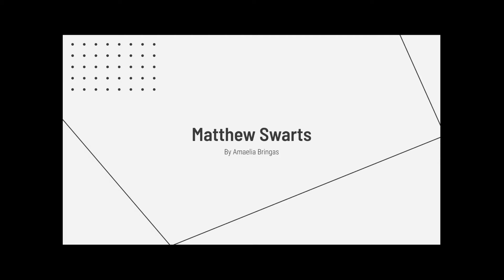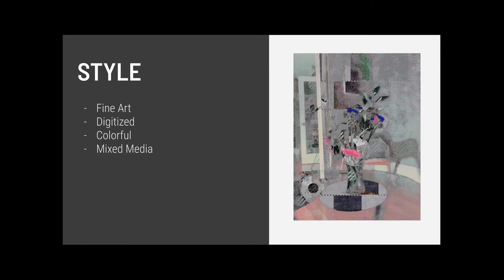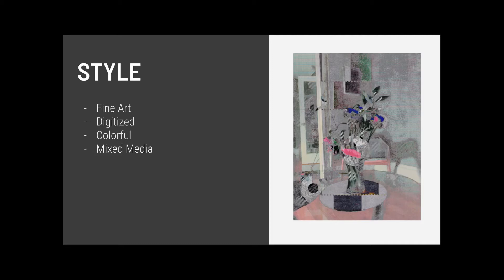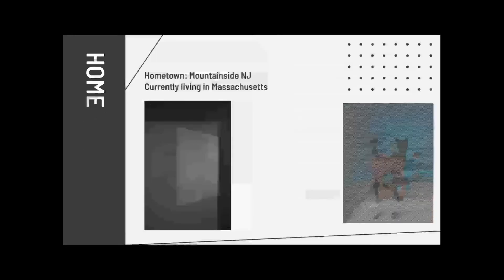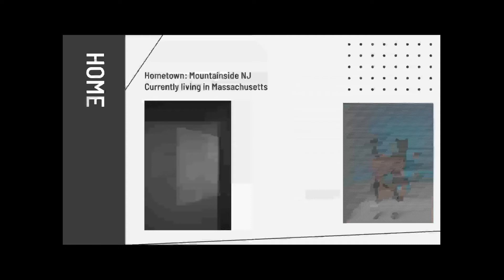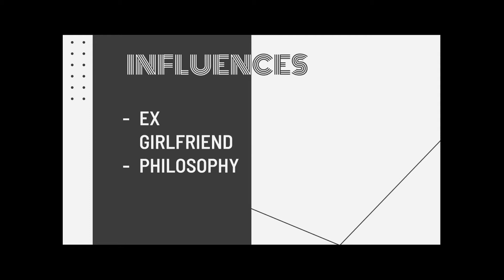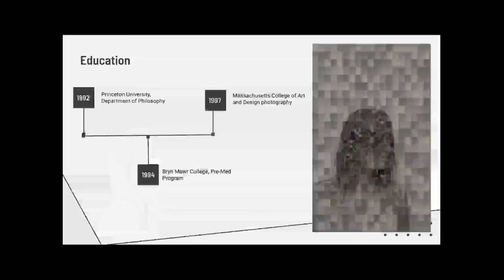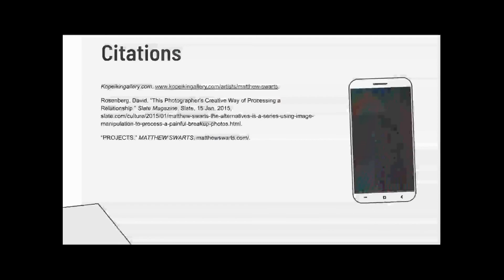Matthew Swarts by Amaelia Bringas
A photographer's presentation about Artist Matthew Swarts by CCSF Photo Student Amaelia Bringas for PHOT52 "Photographers and Their Images"